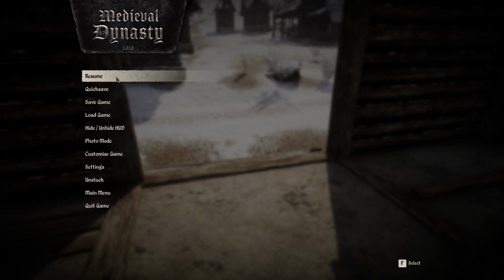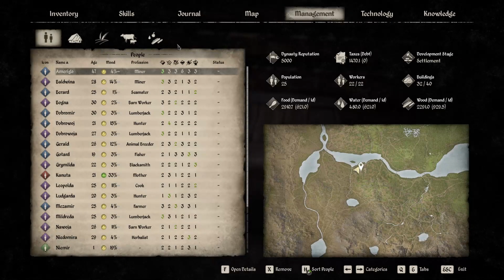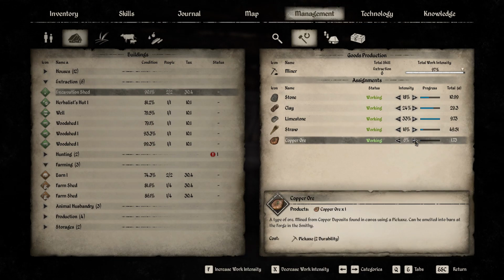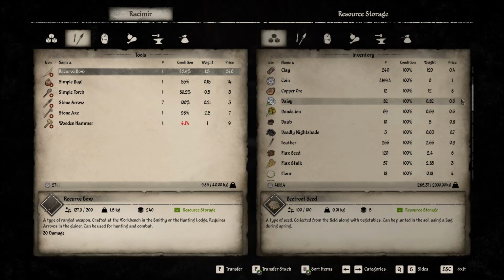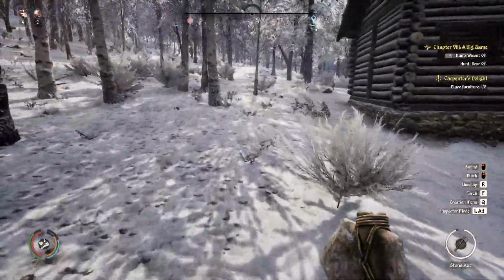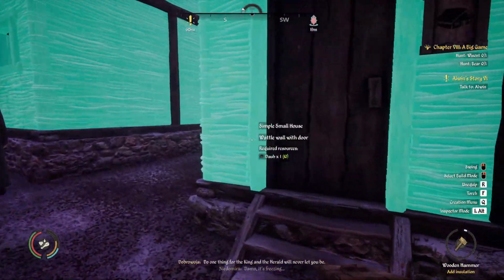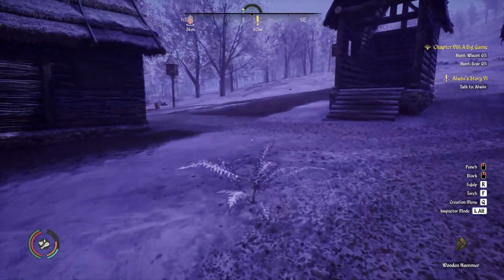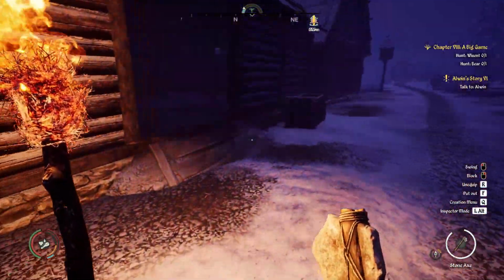Medieval Dynasty Episode 38